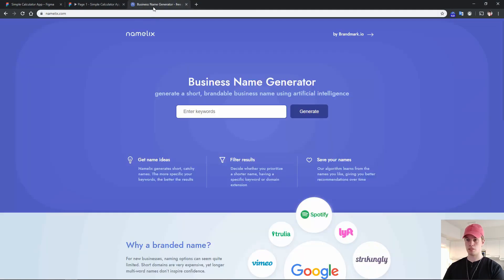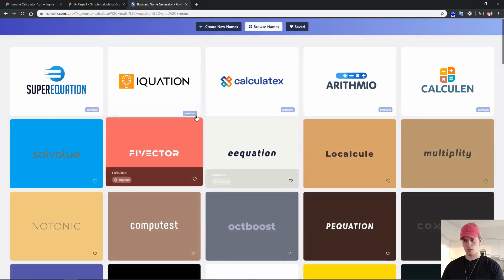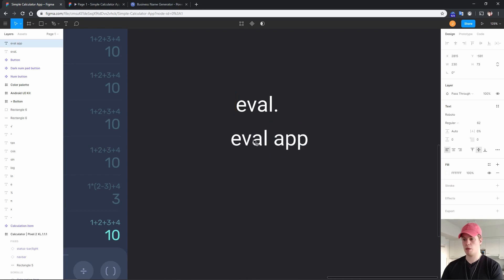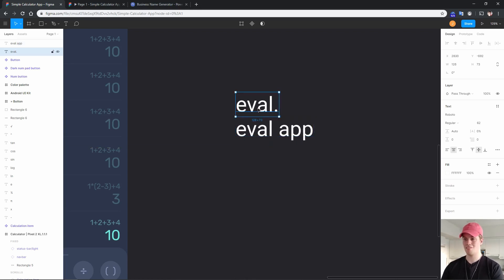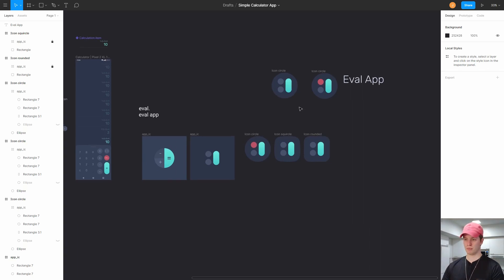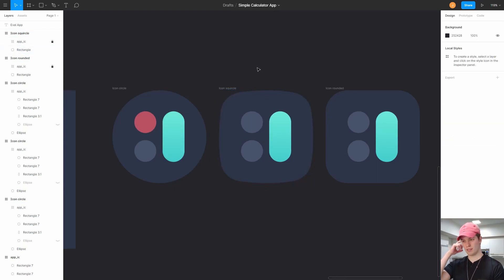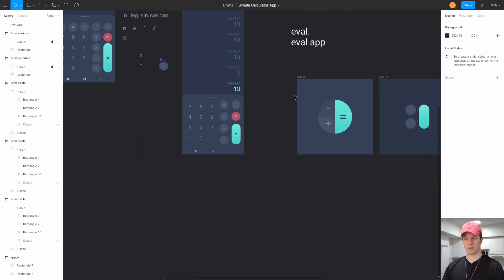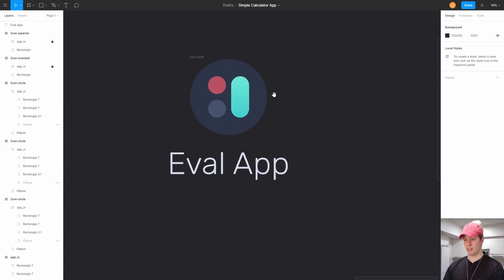App Logo Design in Figma | Simple Calculator App - Episode 2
In today's episode we are going to make the logo for the app and come up with a name.

If you want to check out Namelix for yourself you can do it